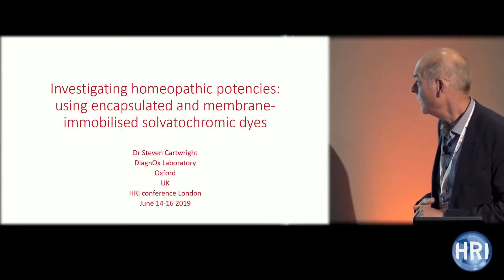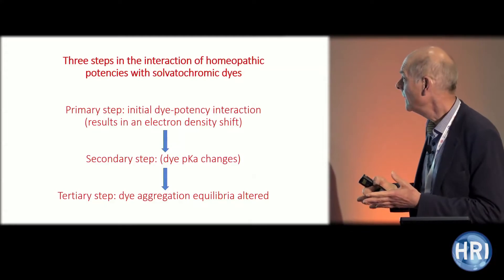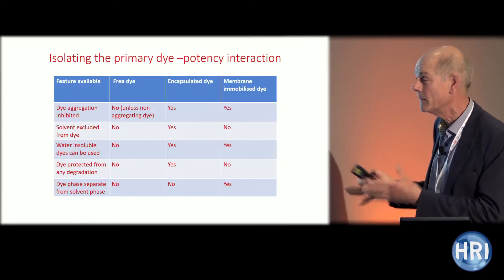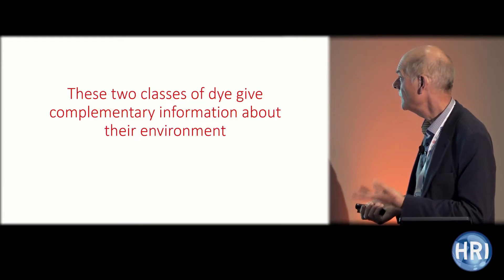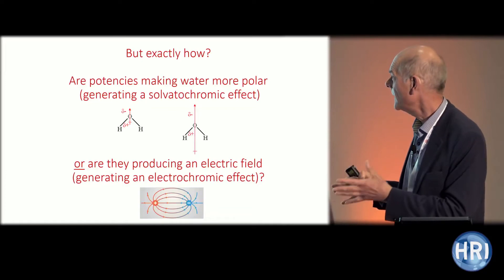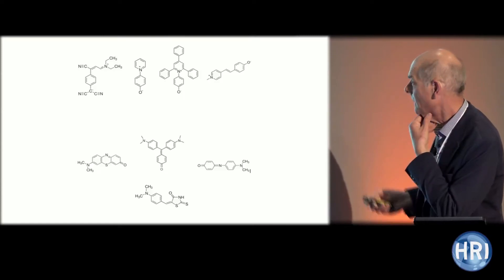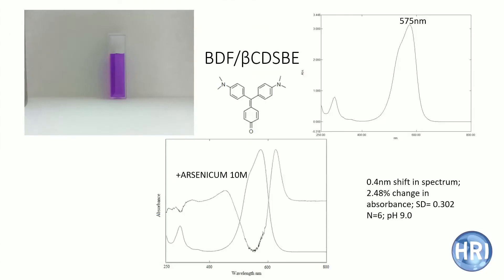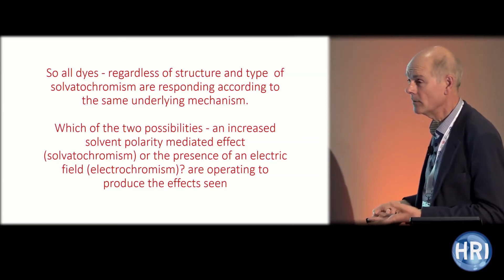HRI London 2019 | Dr Steven Cartwright - Investigating the Physics of Homeopathic Potencies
Solvatochromic dyes have demonstrated themselves to be effective detectors of homeopathic potencies. Current research is directed at the immobilisation of solvatochromic dyes onto transparent membranes in order to examine in detail the primary interaction between a range of different homeopathic medicines across potency scales.